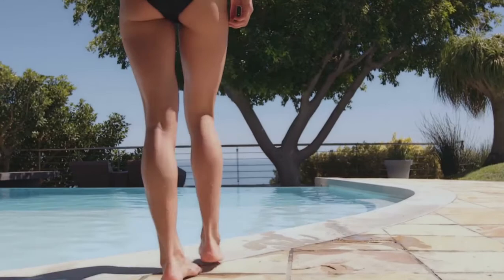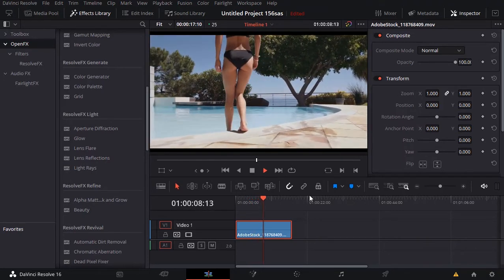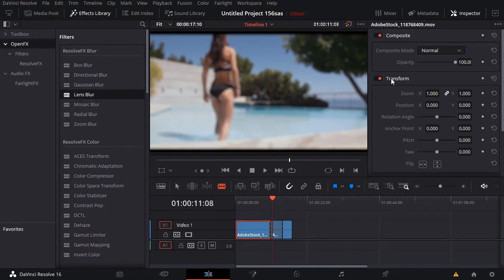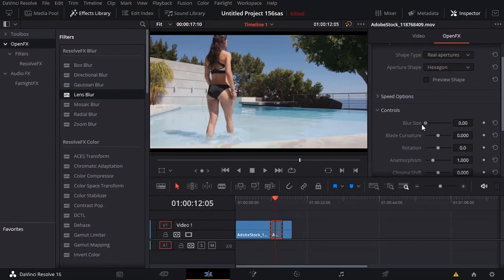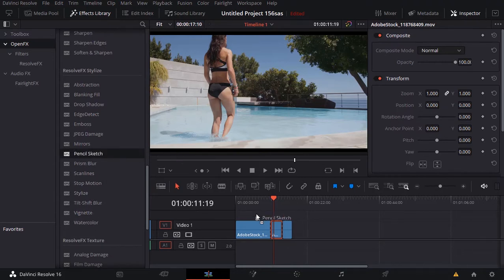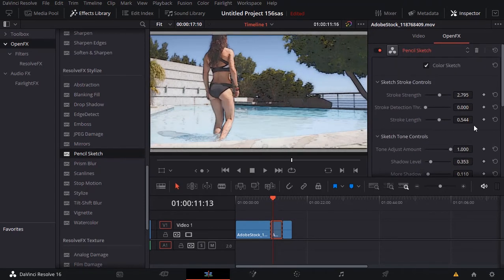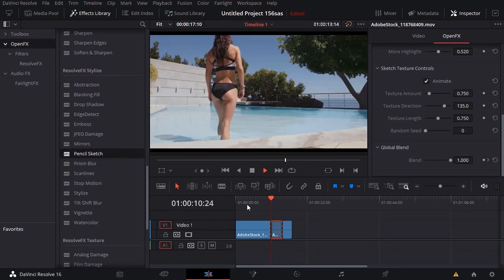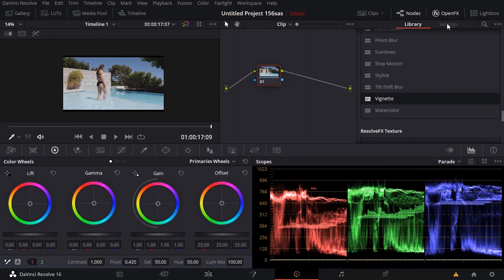How to add video effects (Sketch and Blur effect) in Davinci Resolve 16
Quick tutorial on how to work with the default effects on Davinci Resolve 16.
We will be adding an effect and customizing it inside the inspector panel.
Hope you like the tutorial.